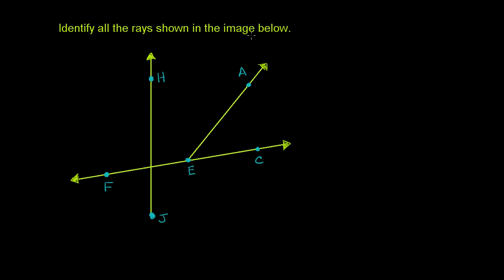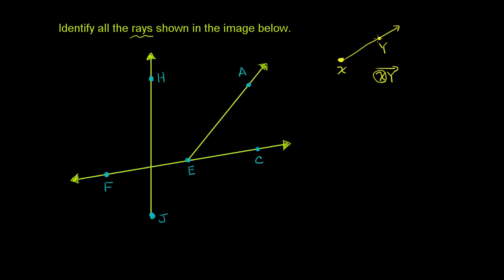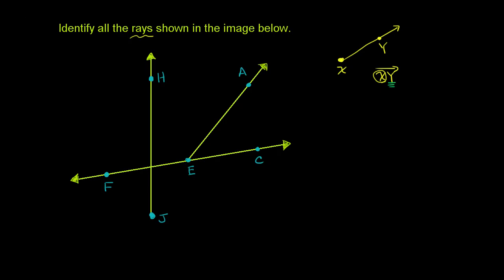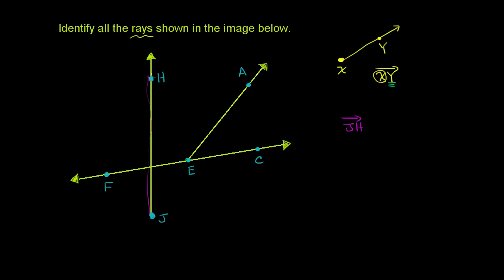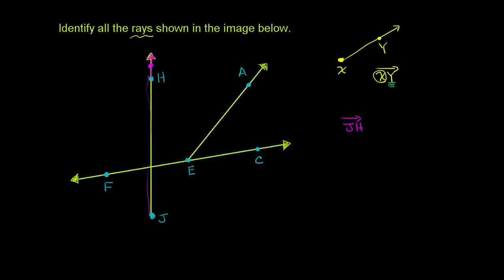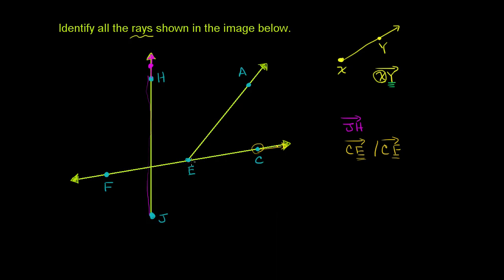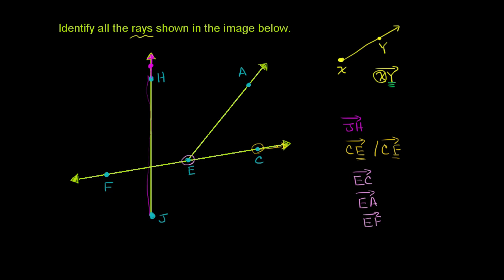Identifying rays | Introduction to Euclidean geometry | Khan Academy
Courses on Khan Academy are always 100% free. Start practicing—and saving your progress—now

Identifying Rays